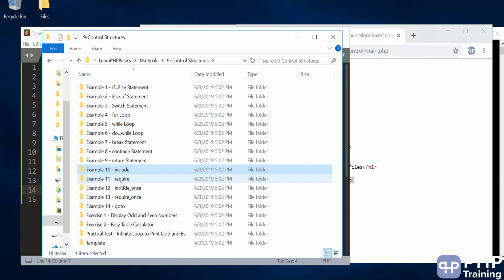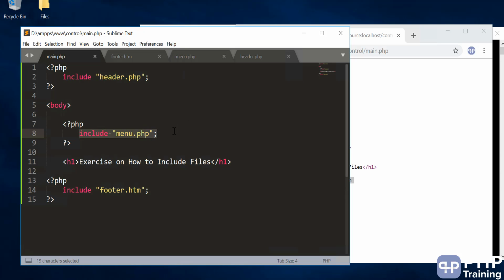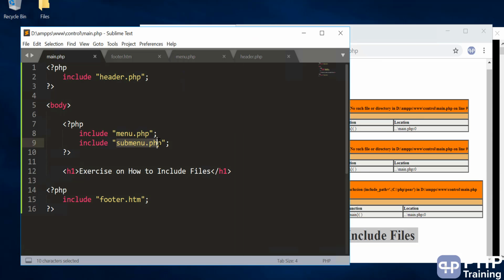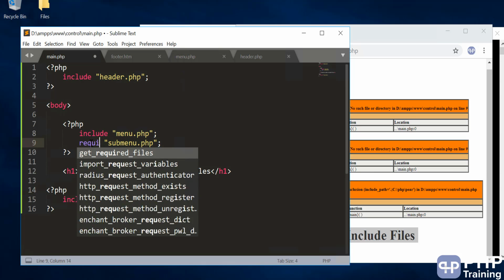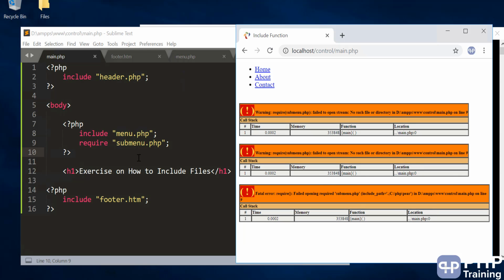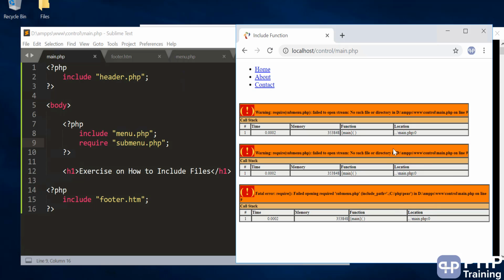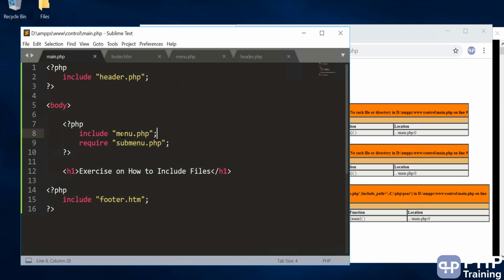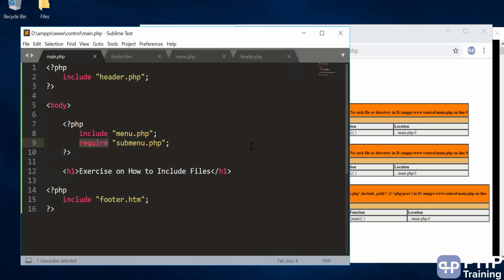require - what is require ( ) in php?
in this video we learn about require ( ).

it is use to include the content of a PHP file into another PHP file.